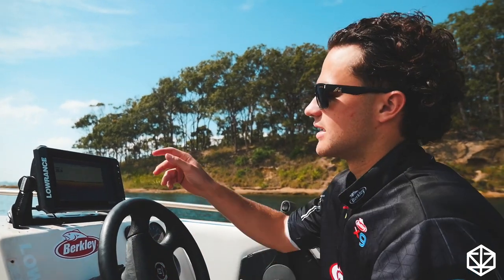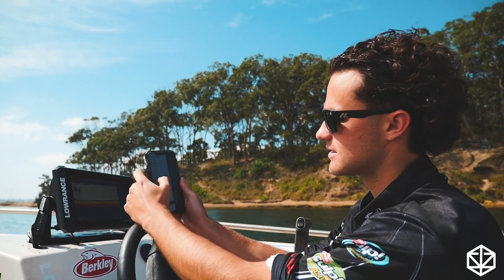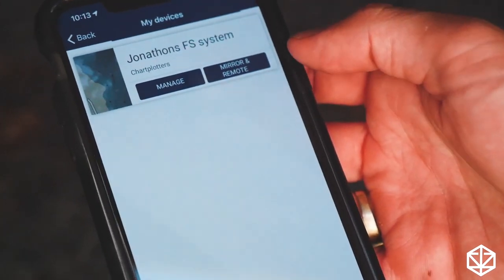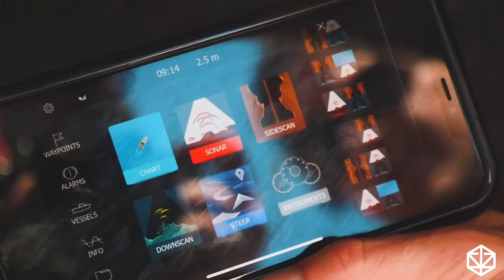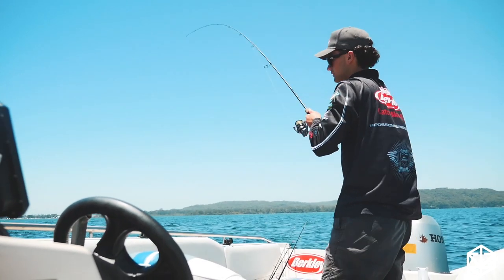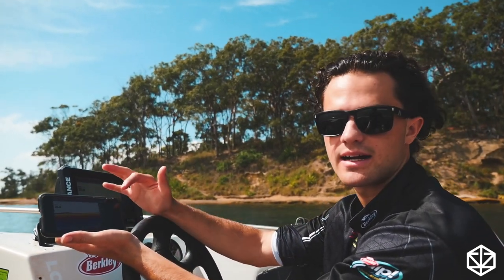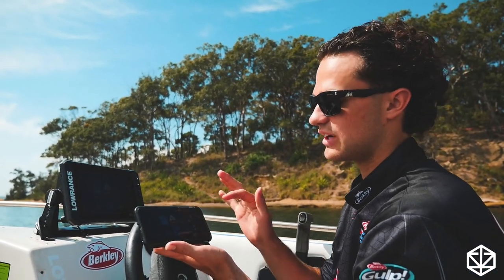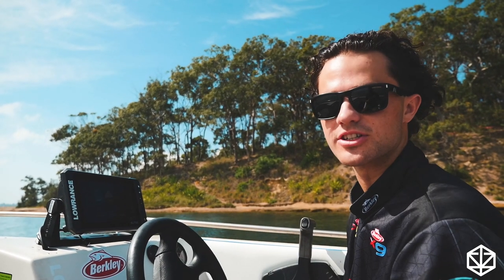Lowrance App | Using Bluetooth on the EliteFS Sounder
Using the Lowrance App, Jono Bleakers, shows you how easy it is easy to mirror the EliteFS onto a mobile device. 🚤 A great option for those fisho’s who have single units on their boat and are fishing without visibility of the unit at the helm.